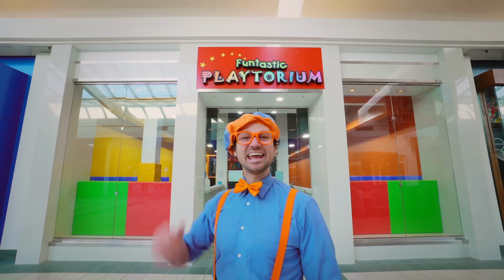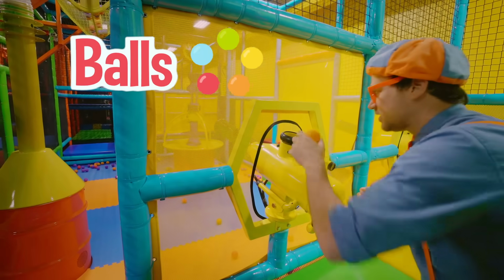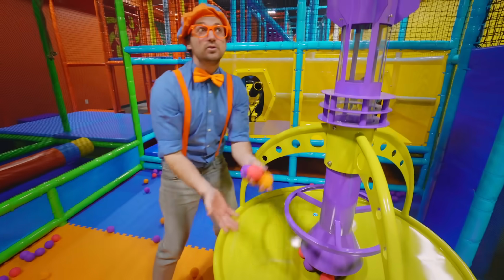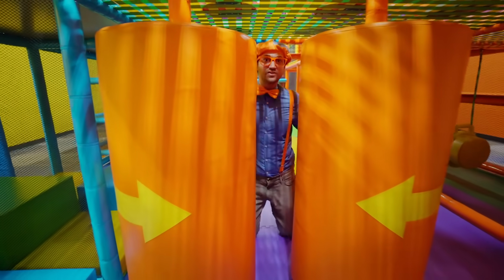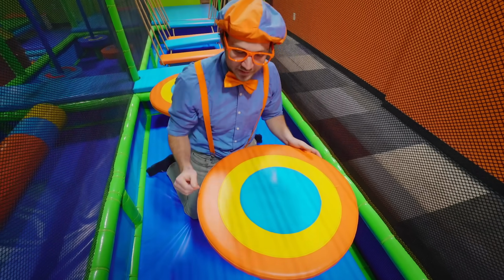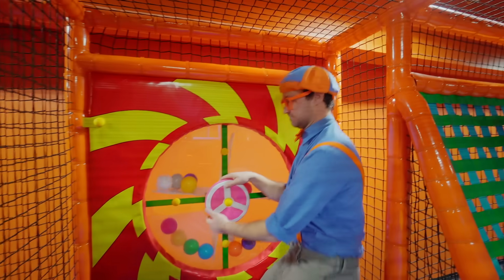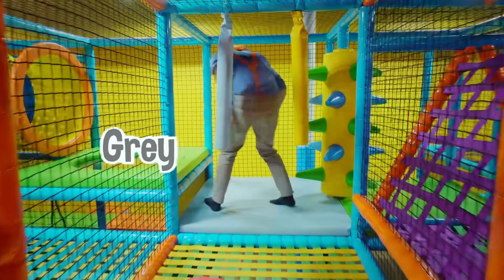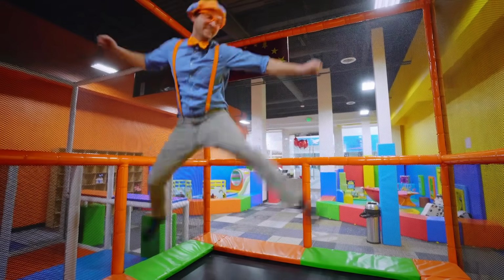Blippi Visits the Funtastic Playtorium | Learn Shapes & Colours | Educational Videos For Kids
Where is Blippi today? Join Blippi as he visits the Funtastic Playtorium at Tacoma Mall, WA. Blippi explores the indoor play place for kids while learning core education for children such as Colors, Numbers and more!